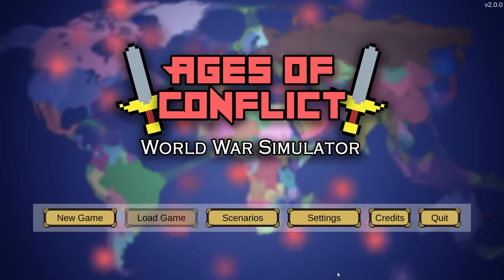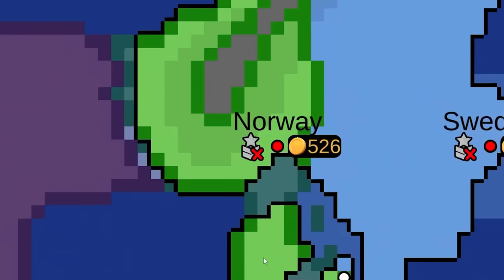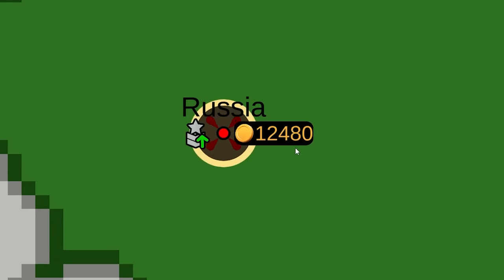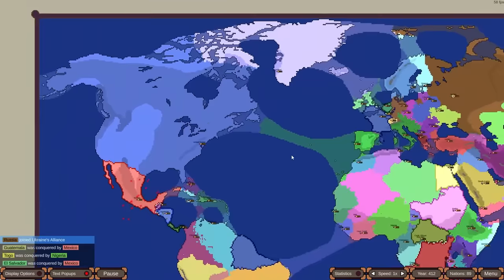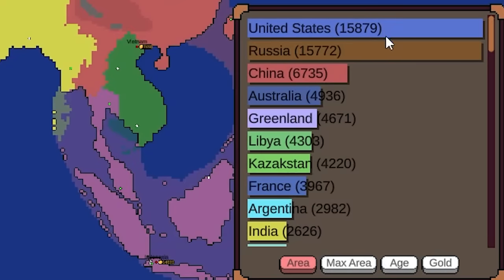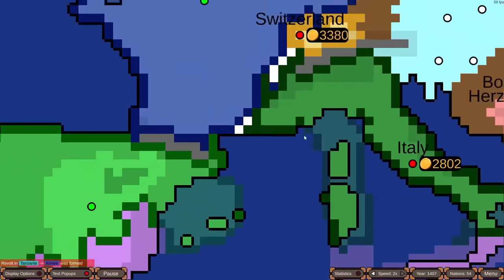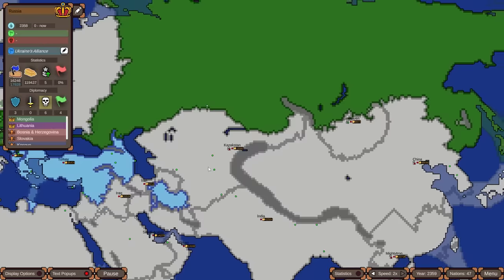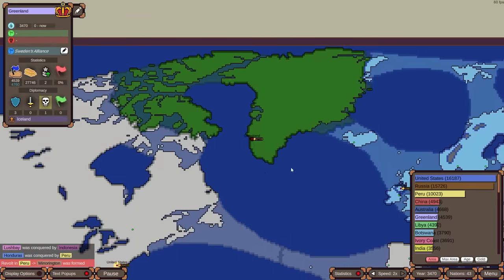I Simulated World War 3 with 166 Countries...